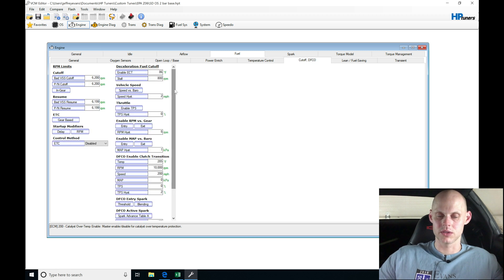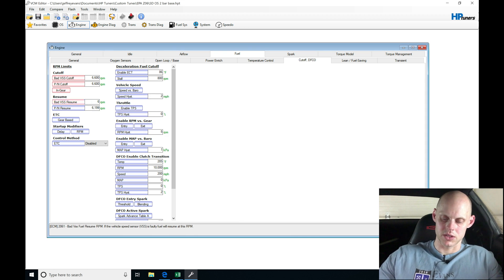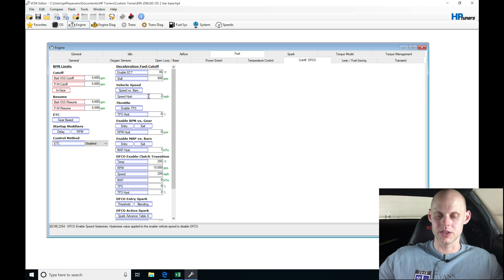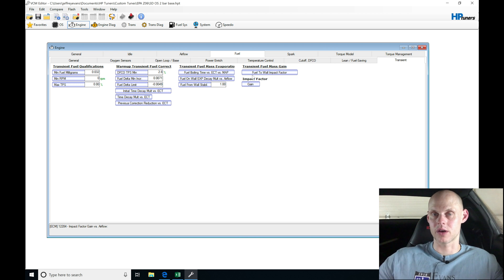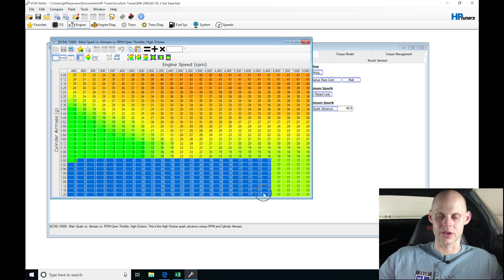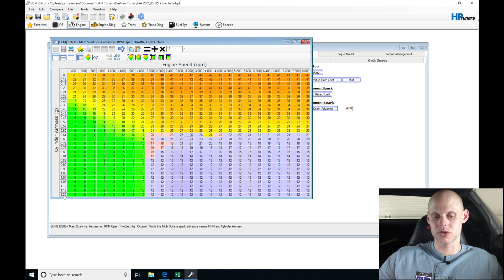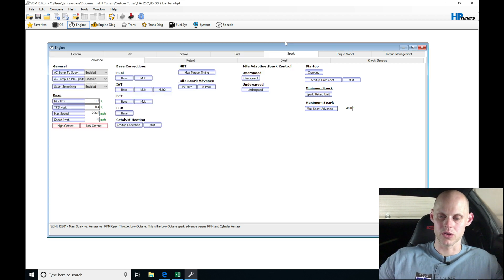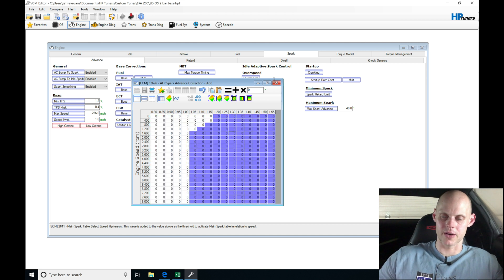HP Tuners Live Training: C5 Supercharged Z06 Part 1 | Evans Performance Academy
Follow along as lead instructor, Jeff Evans, walks you through converting this C5 supercharged Z06 into a 2 bar speed density operating system and creates the base calibration file to being this live training session.